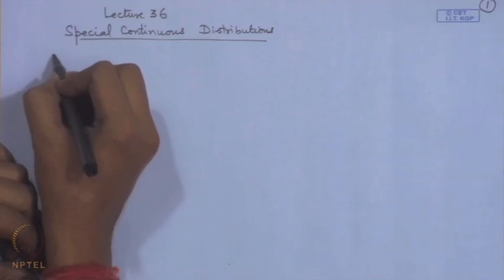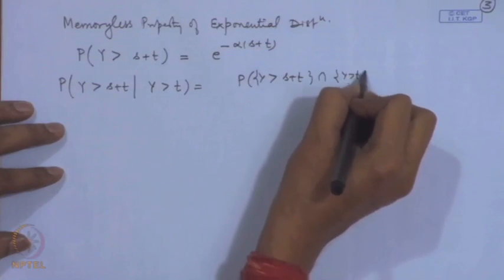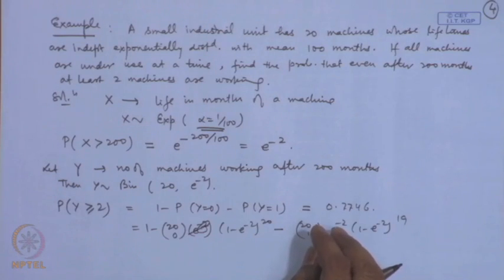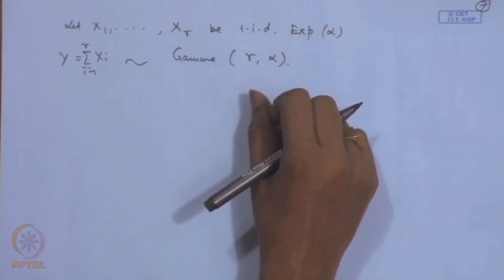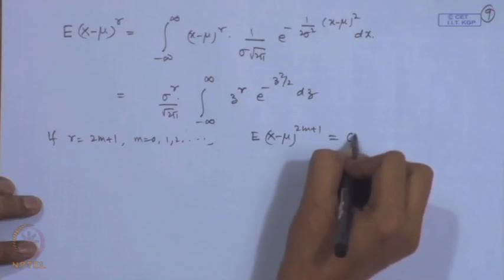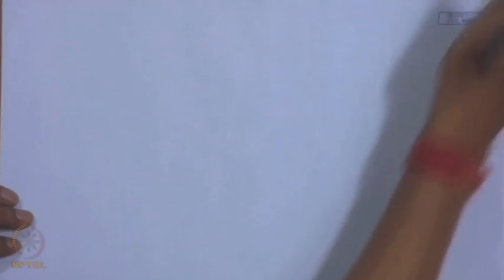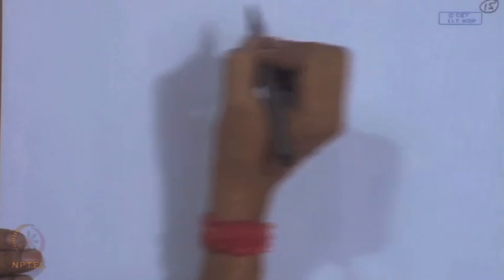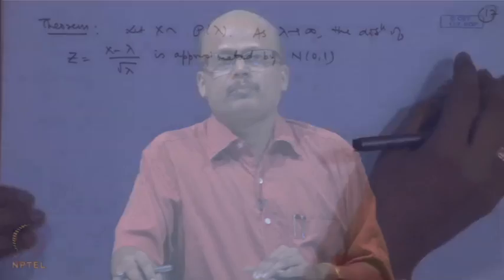Mod-04 Lec-37 Special Continuous Distributions